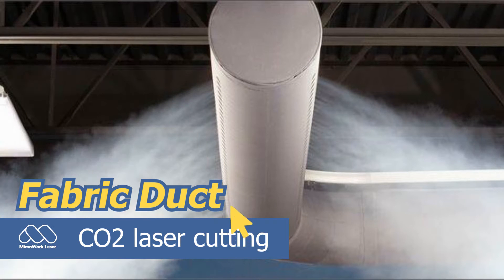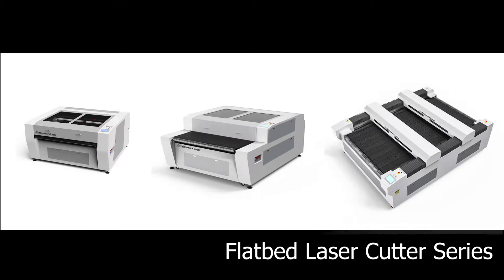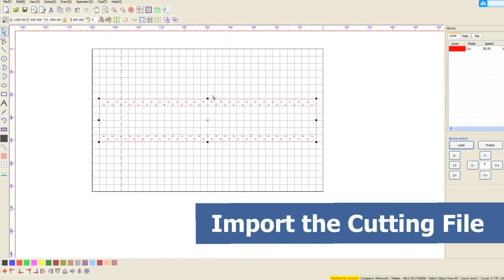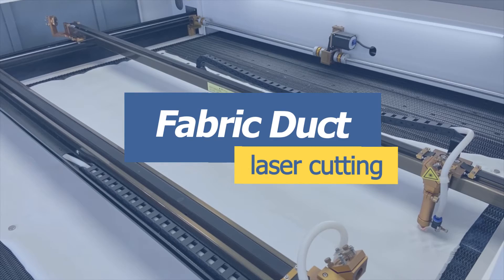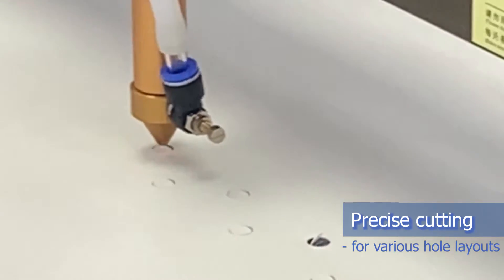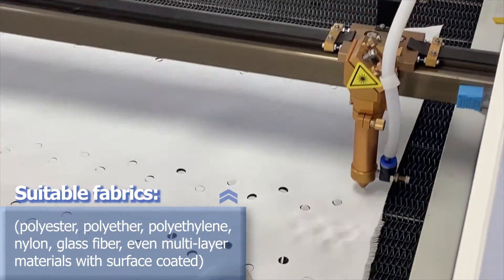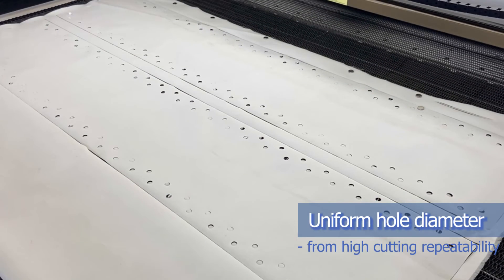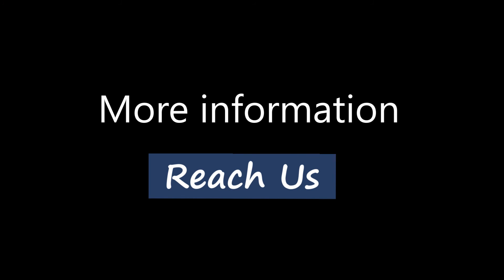Laser cutter machine for fabric air ducting | Cutting Holes on textile ductwork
How to laser cut fabric air dispersion systems? How to laser cut holes on the textile (cloth)? The automatic fabric laser machine is an ideal choice for industrial fields. Come to the video to find out the actual fabric laser cutting process and how the holes forms with the textile ductwork laser cutter. Flexible shapes and pattern cutting adjust to a variety of ventilation environments.

Added Information
The use of fabric ducts made of technical textiles is now becoming more common in modern air distribution systems. And the designs of various hole diameters, hole spacing, and the number of holes on the fabric duct bring laser cutting to the forefront in production. Not only the flexible cutting and excellent finishing but also wide materials compatibility for technical fabrics make the laser cutter become the first choice for most manufacturers.

(polyester, polyether, polyethylene, nylon, glass fiber, even multi-layer materials with surface coated). All the fabrics can be perfectly cut by laser.